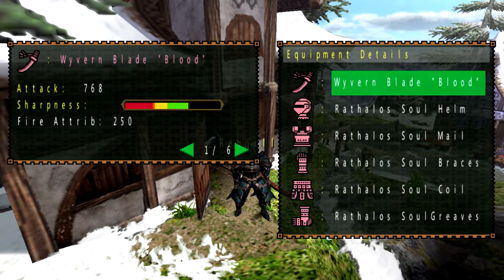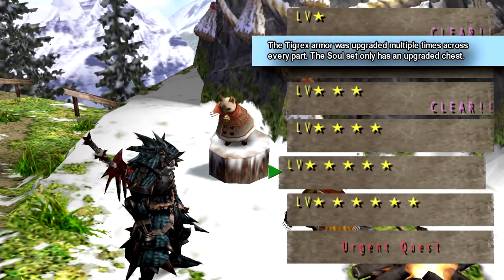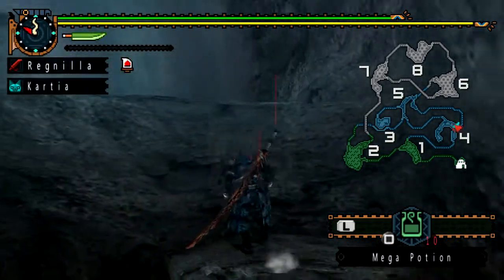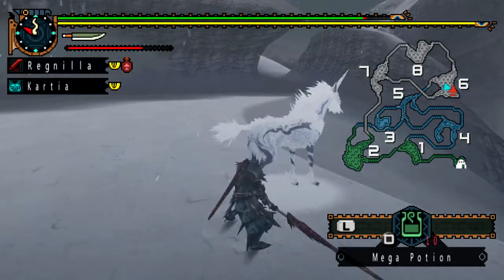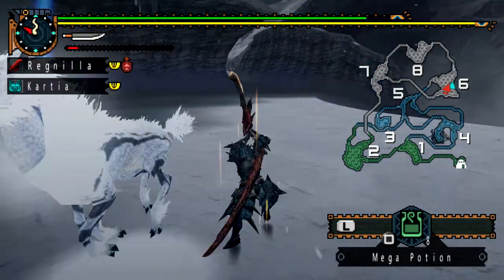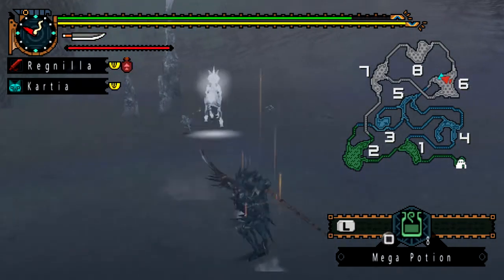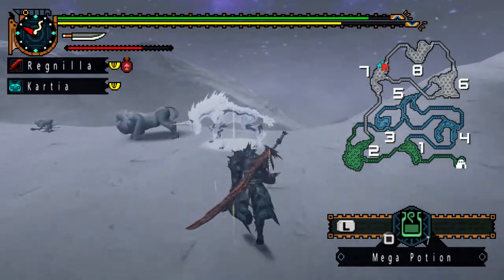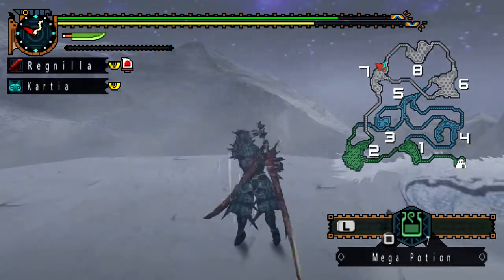The Legendary Kirin | Monster Hunter Freedom Unite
Let's have some fun with Elder Dragons. Today's monster is the Kirin, or better called the "My Little Pony from Hell". Sorry my commentary isn't as active this go around -- most of my attention was on a horse trying to shove a horn into my rectum.